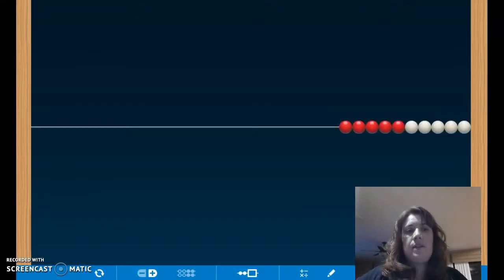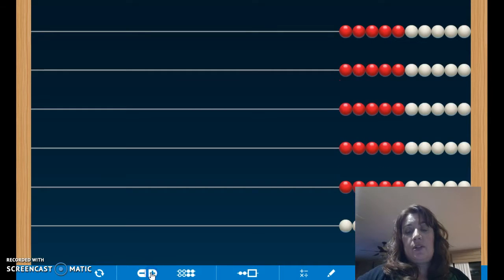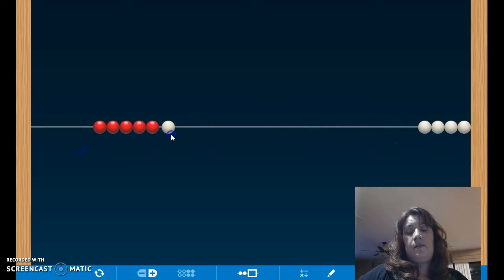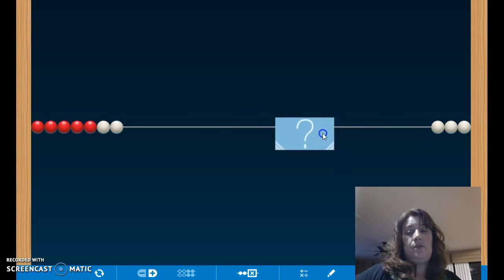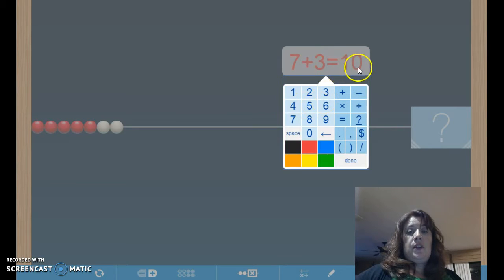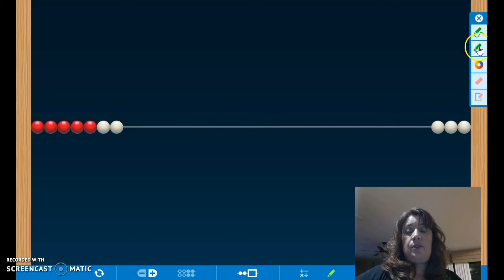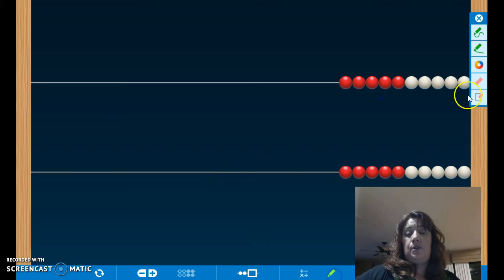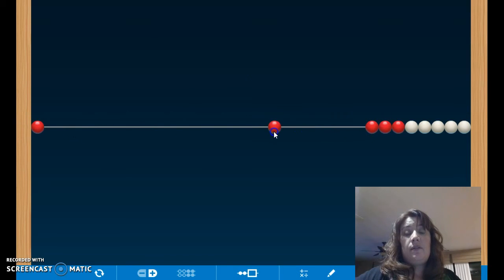Screencast - Number Raczk